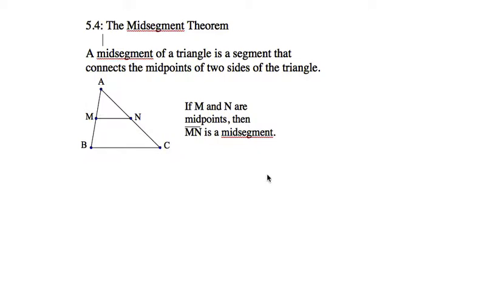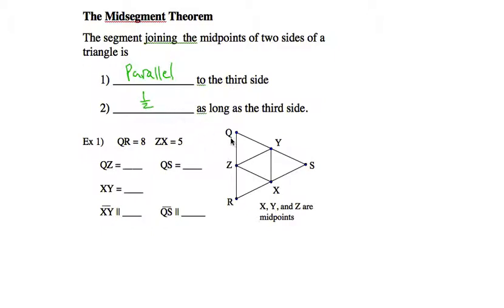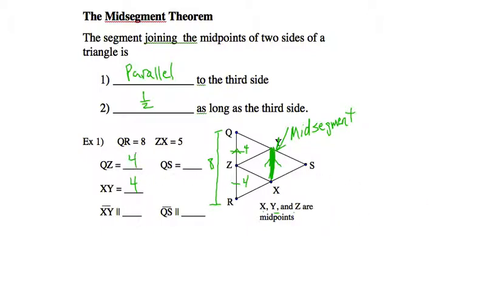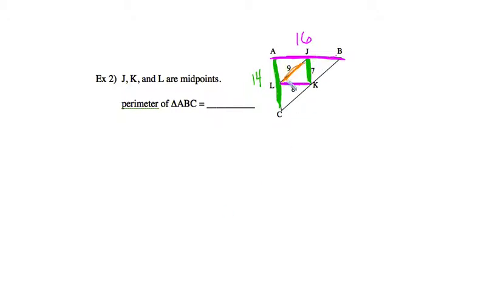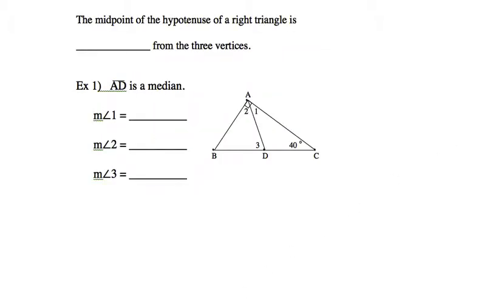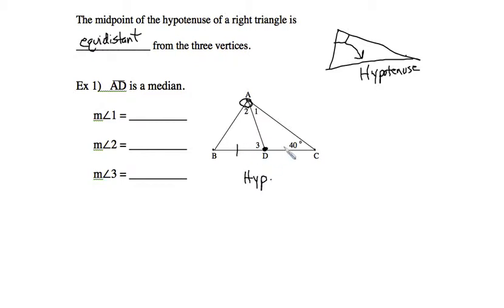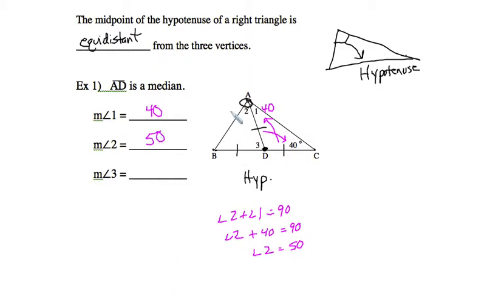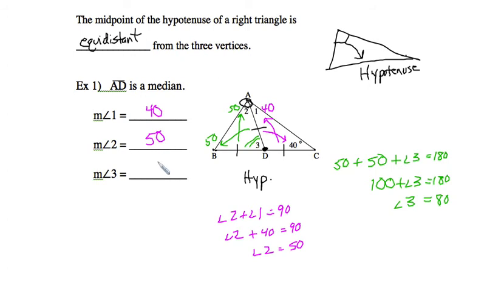Midsegment Theorem Video Notes